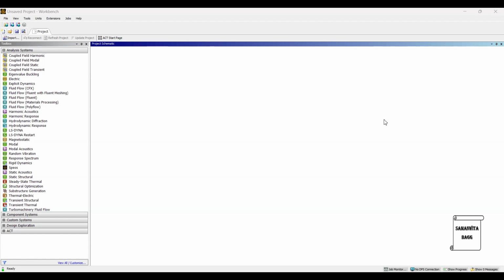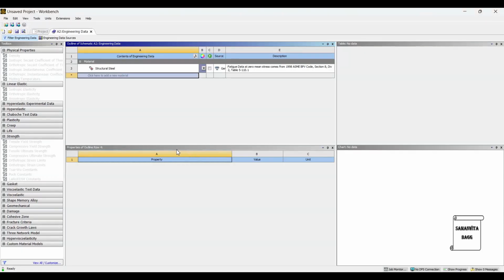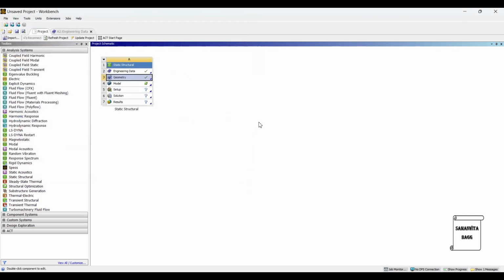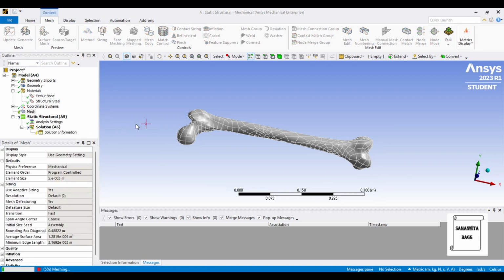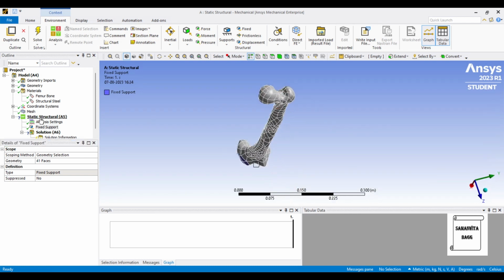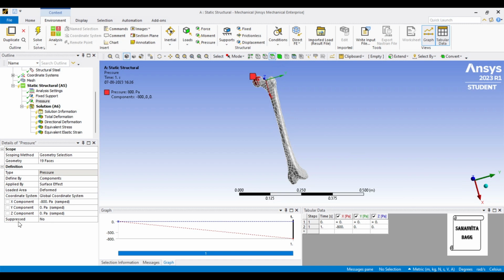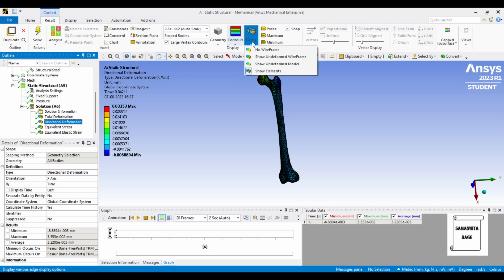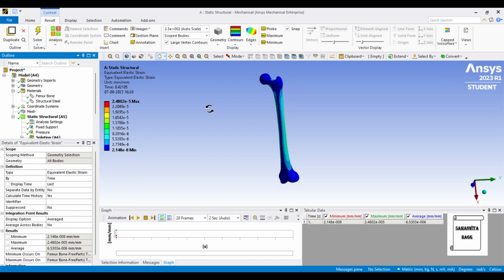Femur Bone | Static Structural Analysis I Deformation | Stress | Strain | ANSYS Workbench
This video shows how to analyze a FEMUR BONE for deformation, stress and strain using STATIC STRUCTURAL module of ANSYS Workbench.

0:21 Introduction
1:07 Start of analysis-Static Structural
1:16 Engineering Data
2:31 Geometry
2:48 Model
3:10 Material Allocation
3:19 Mesh
3:55 Boundary Conditions
5:26 Solution
6:21 Results and Discussion